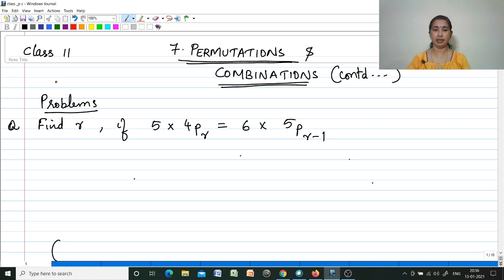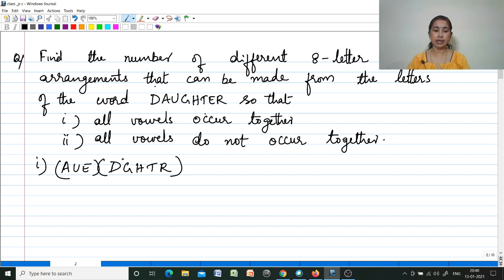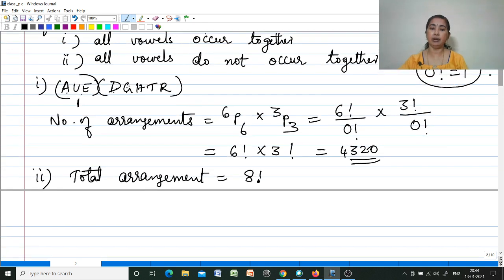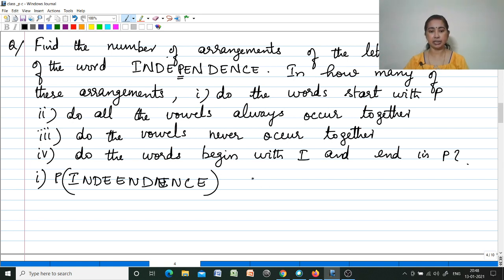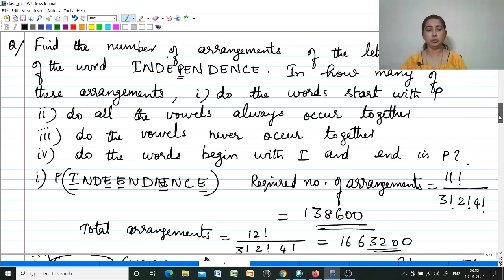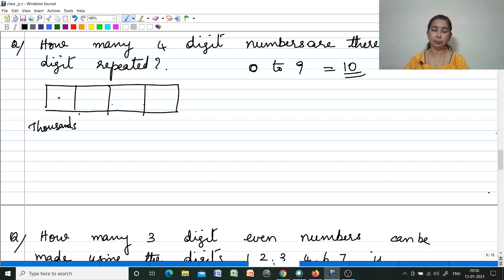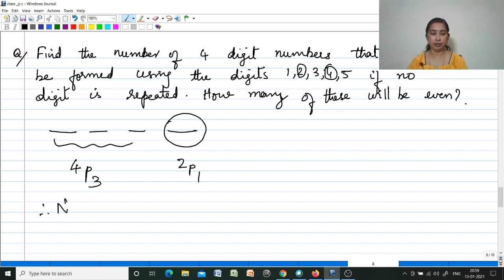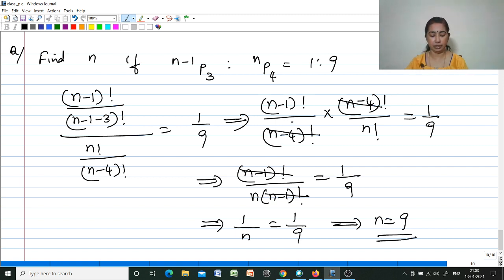Class 11 | Permutations & Combinations | Ms. Mary M J - Part 3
In this video we will be discussing Permutations & Combinations.